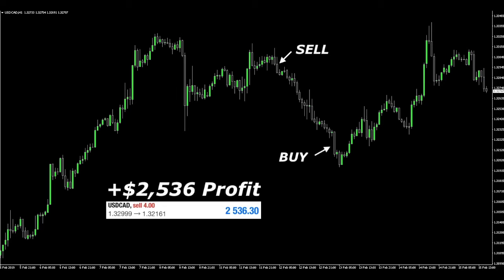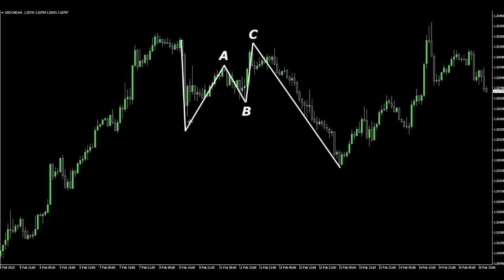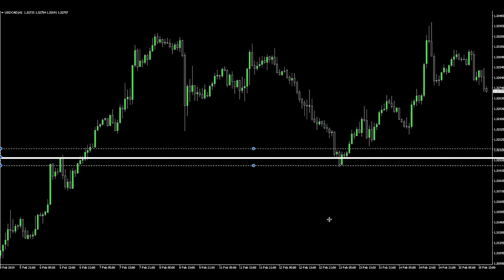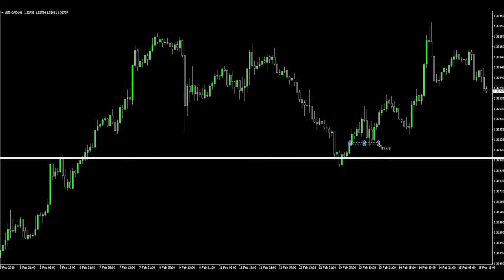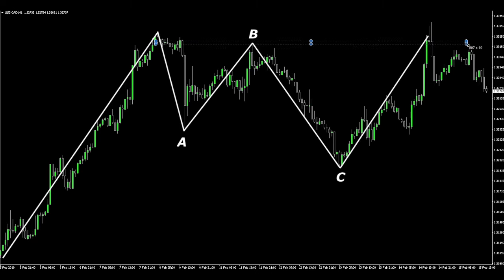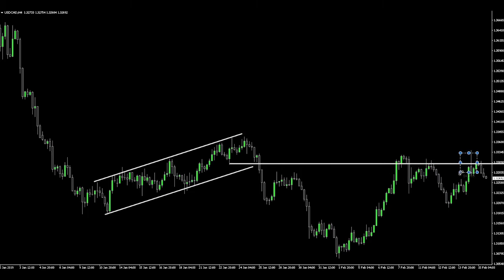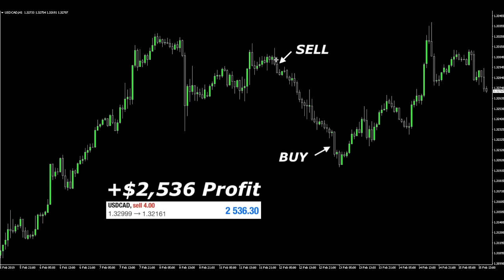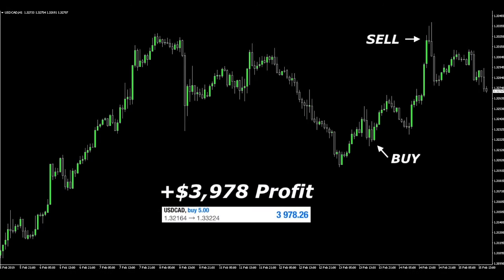Profitable Support and Resistance Trading Strategy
How to find true support and resistance levels using proven price action strategies and technical analysis techniques.

What we cover in this video:
- Support and resistance levels is an essential technical analysis technique for traders in the forex, crypto, and stock market. These levels refer to price points where the price of an asset is likely to find support or encounter resistance, and they can be used to identify potential entry and exit points as well as the direction of the trend. In this article, we will discuss a support and resistance trading strategy that can be used to improve your trading results in the forex, crypto, and stock market.
- One of the key components of a successful support and resistance trading strategy is being able to accurately identify these levels. There are several techniques that traders can use to do this, including the use of ABC patterns and horizontal lines on the chart. ABC patterns, also known as Elliott Wave patterns, are a series of price waves that can be used to identify trend continuation patterns. Horizontal lines, on the other hand, are drawn at specific price levels where the price has previously found support or encountered resistance.
- Another important aspect of a support and resistance trading strategy is the ability to trade using these levels. To do this, traders need to identify the direction of the trend and look for potential entry points at support or resistance levels. It is also important to confirm the entry with for example our 10X Trading System to increase the probability of success.
- Once you have identified a potential trade setup using support and resistance levels and entry signal, it is key to manage the trade properly. This includes setting stop loss orders to protect against potential losses and taking profits at key resistance levels.